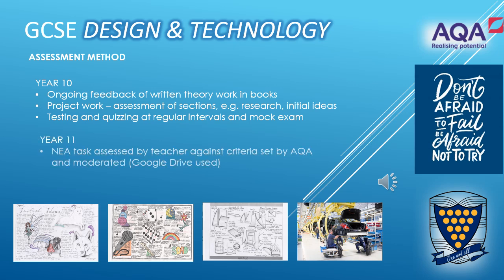Year 9 Options - Design & Technology